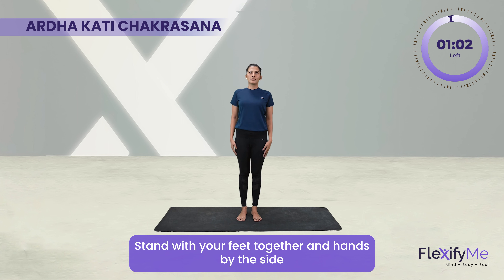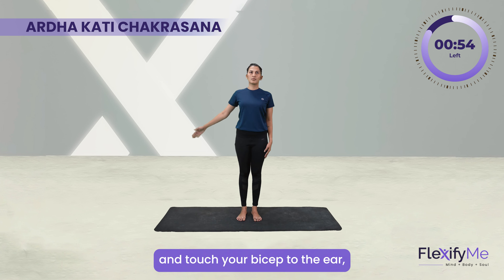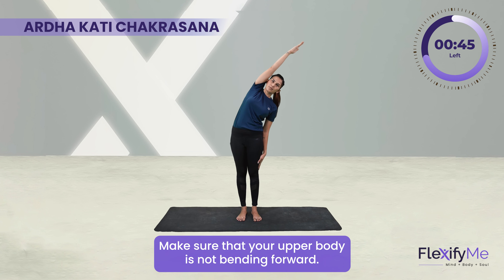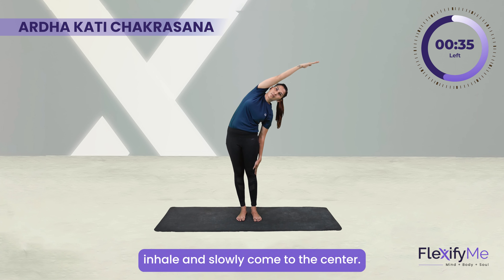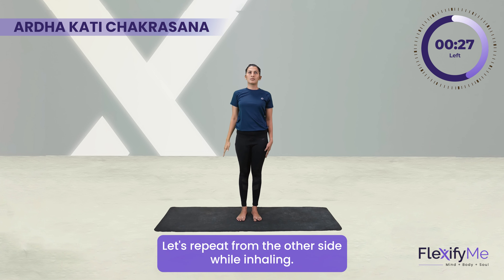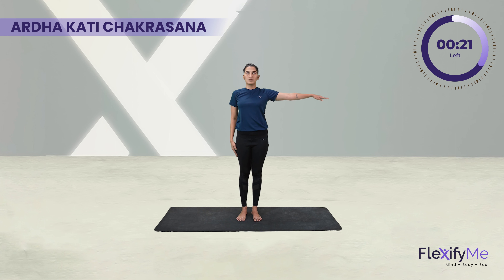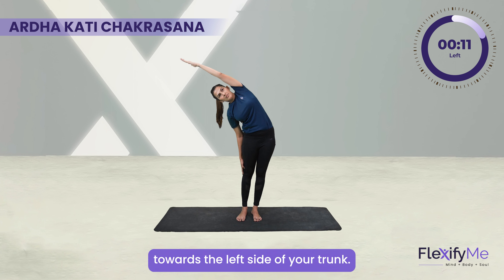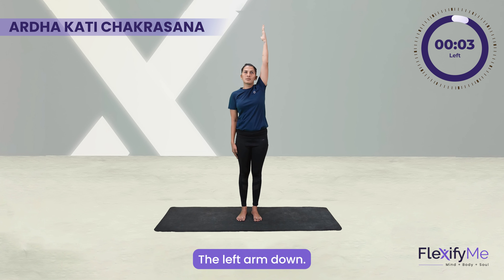Yoga Stretches For Back Pain Relief || Ardha Kati Chakrasana || Half wheel pose yoga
🧘‍♀‍ Welcome to our comprehensive guide on Ardha Kati Chakrasana, the yoga pose that's not just an exercise but a journey towards balance and flexibility! 🌟 In this video, you'll master the art of Ardha Kati Chakrasana, also known as the Half Waist Rotation Pose, and discover its incredible benefits. Perfect for both beginners and seasoned yoga practitioners, our step-by-step tutorial makes learning this pose both easy and enjoyable.

Ardha Kati Chakrasana benefits:

- Stretches and strengthens the spine
- Stimulates liver and improves digestion
- Relieves lower back pain
- Opens the shoulders

Tips for Ardha Kati Chakrasana:

- Engage your core muscles to support your torso
- Press evenly through both feet as you twist
- Relax your neck, don’t force your gaze
- Use wall support if needed

❓ Your Questions Answered:
Question: Is this pose safe for beginners?
Answer: Absolutely! This tutorial provides modifications and variations to make it accessible for everyone.

Question: Can it really help with back pain?
Answer: Yes! Ardha Kati Chakrasana stretches and releases tension in your spine, potentially reducing back pain. However, consult a doctor for persistent pain. 🩺

Question: What if I can't reach the full pose?
Answer: Don't worry! Focus on proper alignment and gradual progress. Feeling the stretch is key, not pushing yourself.

Question: How often should I practice this pose?
Answer: Incorporating it into your daily routine can yield the best results.

Question: Can beginners attempt Ardha Kati Chakrasana?
Answer: Absolutely! We provide modifications to make it accessible for all levels.

Question: What are the common mistakes to avoid?
Answer: We highlight these in the video to ensure your practice is safe and effective.

📣 Engage with Us:
- 💬 Have questions or want to share your experience? We love hearing from you and fostering a supportive yoga community.

Your journey to a transformed, healthier self is just a click away.
Register for your free personalized demo today.

Think you're not flexible enough for yoga? Think again! This program is designed for everyone, from beginners to bendy masters-in-training.

Witness the Change: Over 12,000 members have transformed with us. Read their stories. Dive into our Wellness Blog for the freshest yoga and health tips.